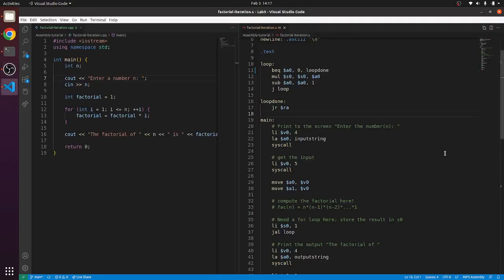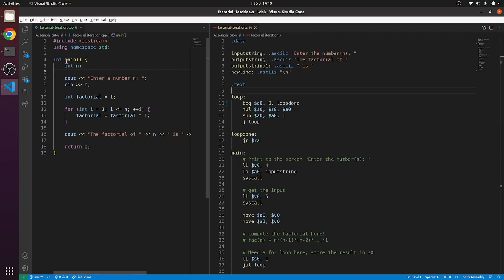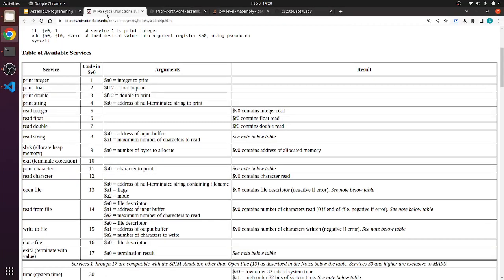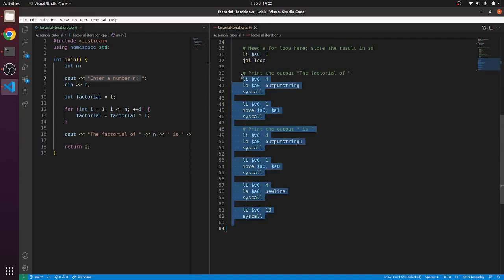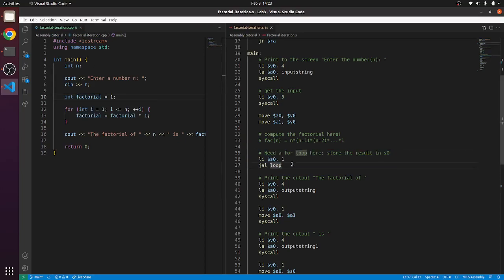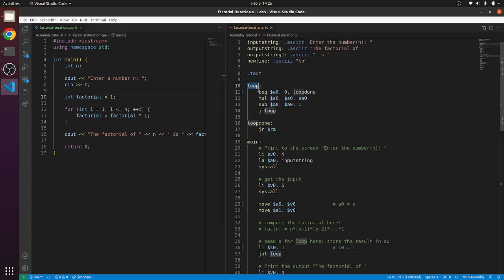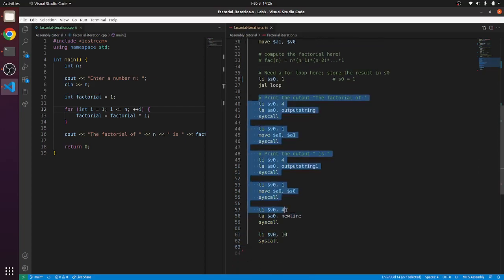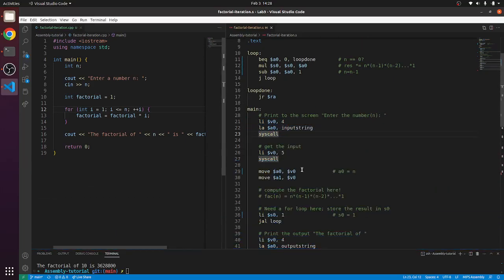CS232: Introduction to Assembly Language Programming-II